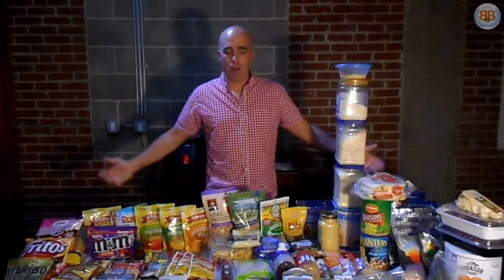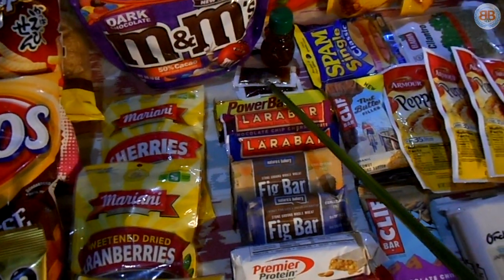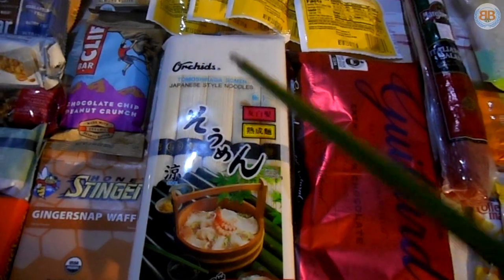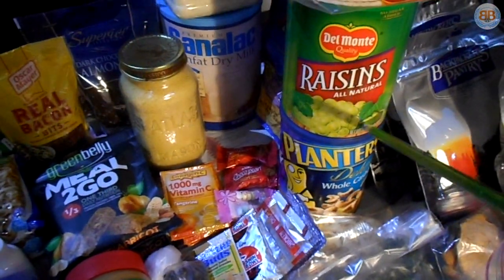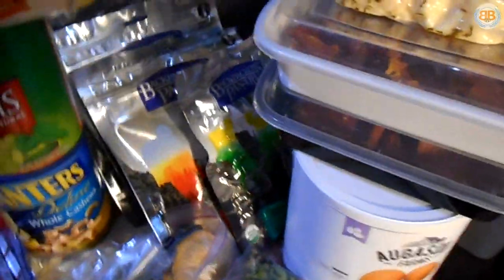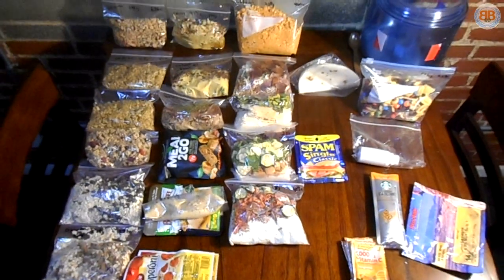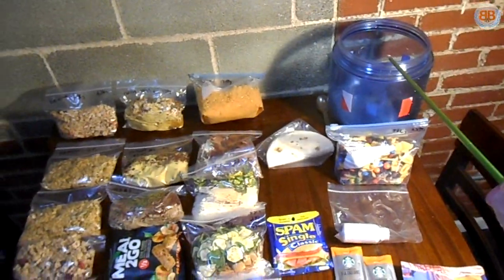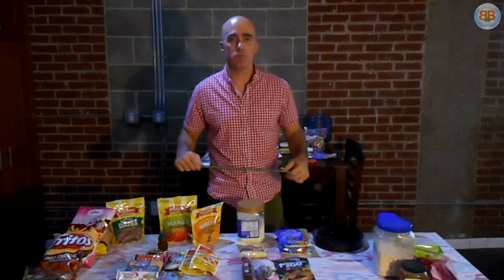Backpacking Food Basics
In this video I describe options, pros and cons of various backpacking foods for an upcoming trip to the Rocky Mountains of Colorado. In addition, we explore nutrition, variety, and weight, volume, & calories.